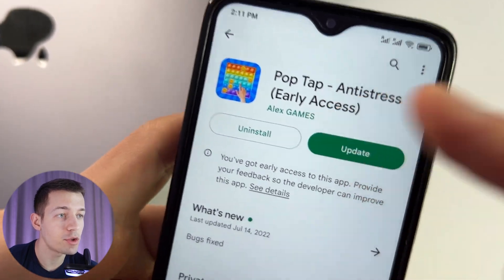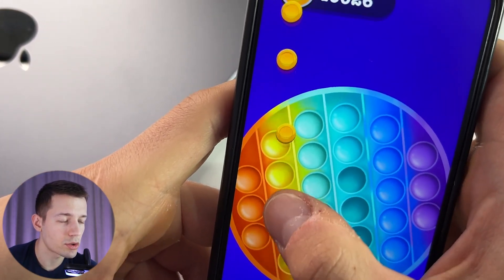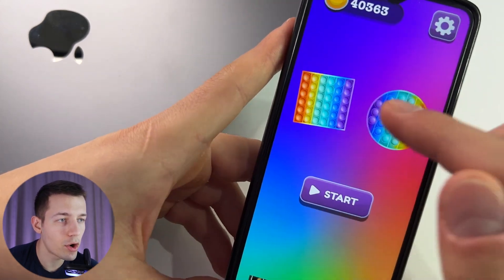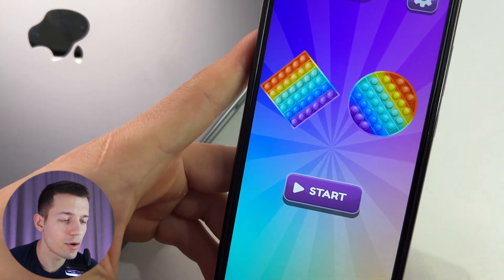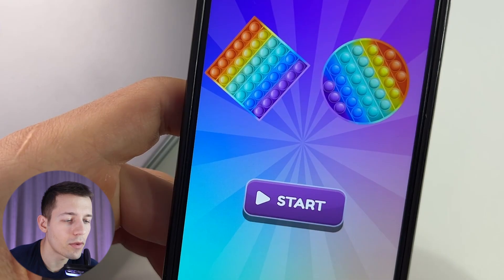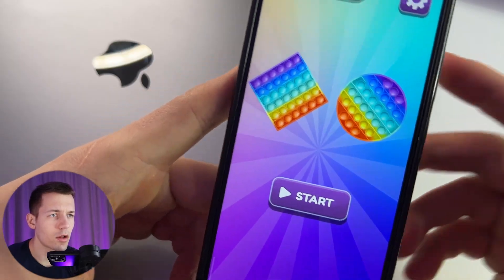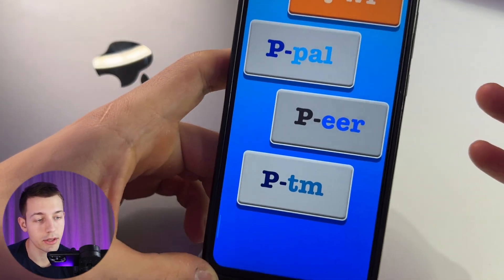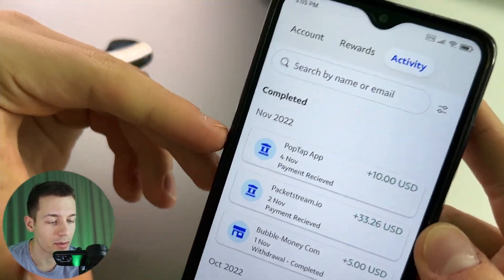*NEW APP* Paying $5.00 Every 5 Minutes For FREE (Make Money Online)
💰 How to EARN MONEY by using simple app? Is it possble to MAKE MONEY ONLINE on your phone? Where you can find the best way to make money online from phone? I tried to answer these questions in this video!

💸 The app I used in this video is in pinned comment!

✅ THE BEST WAYS TO MAKE MONEY ONLINE FROM HOME